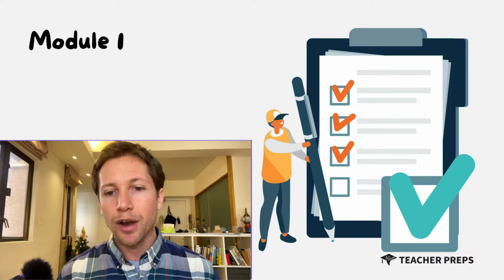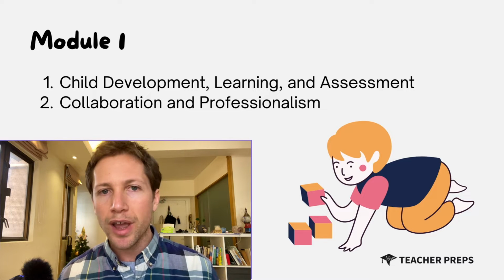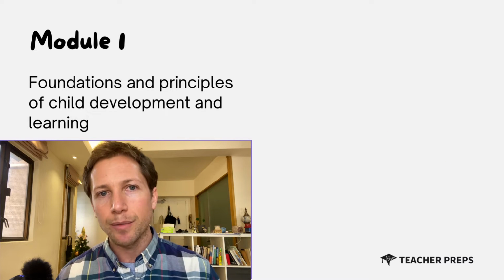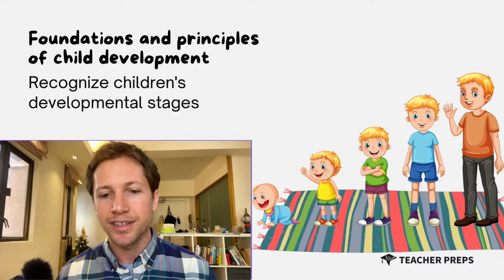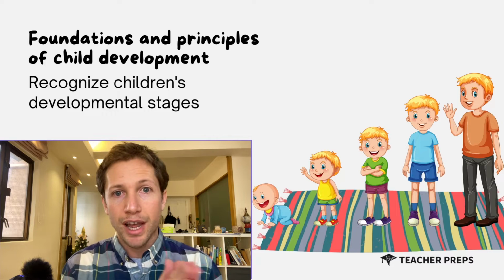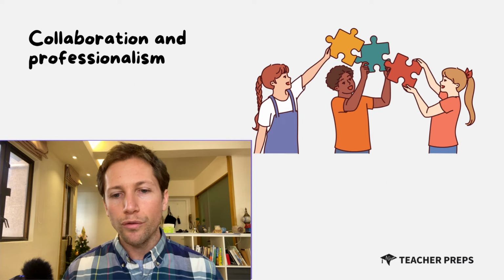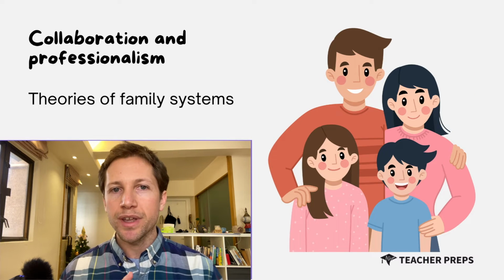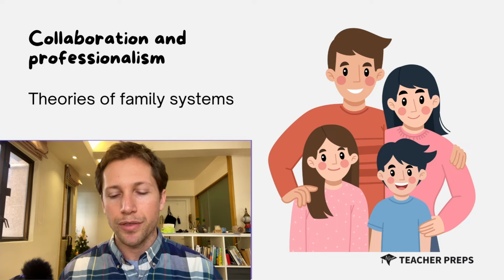How To Pass Your PreK-4 Module 1 PECT Exam